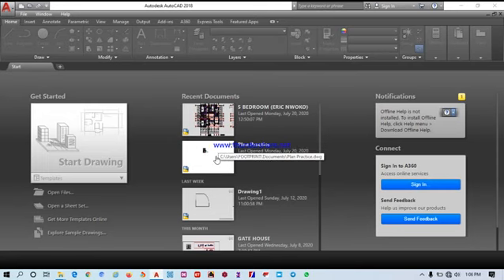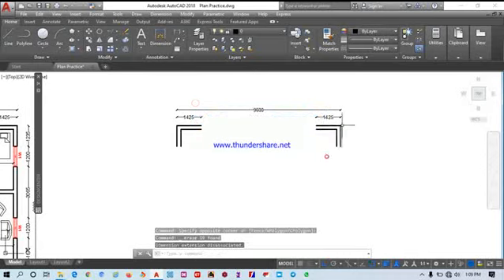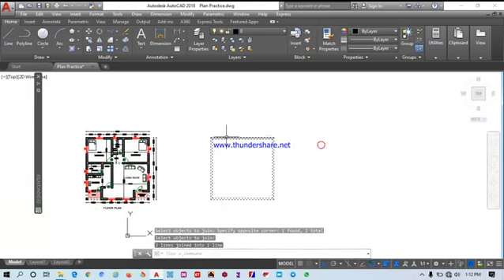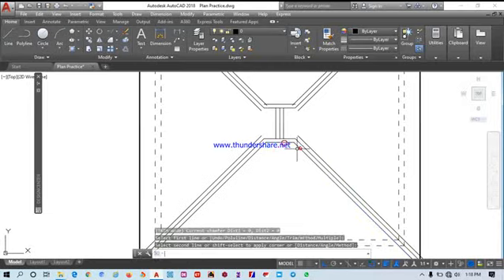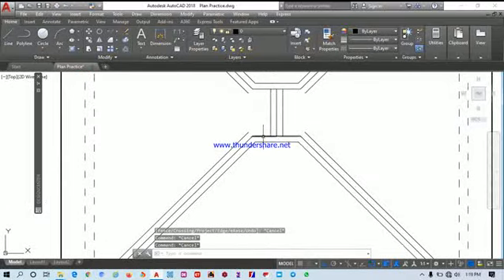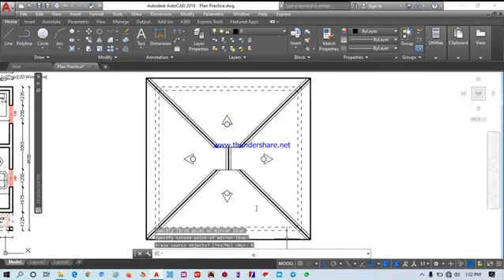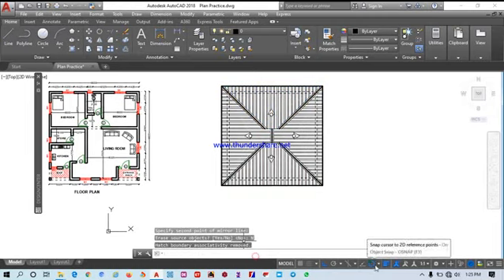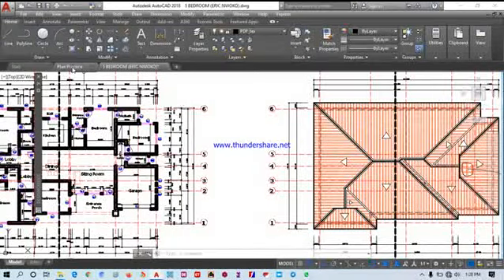Easiest way to create your roof plan on AutoCAD